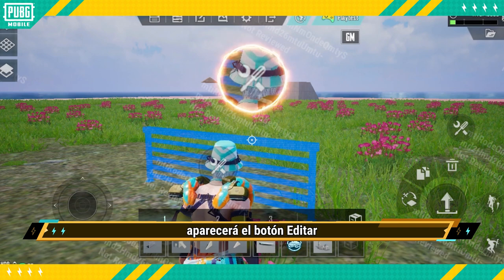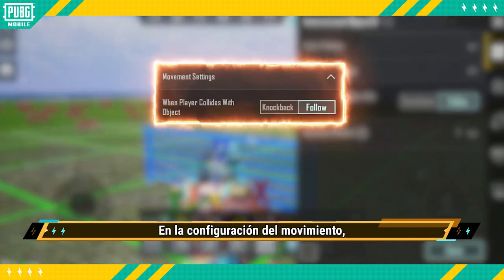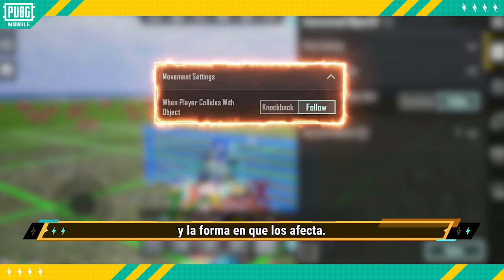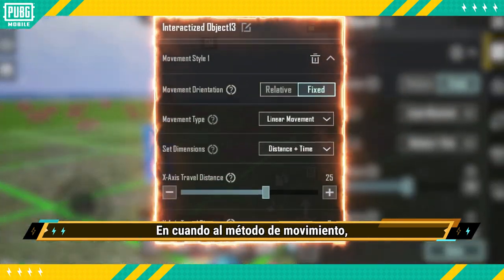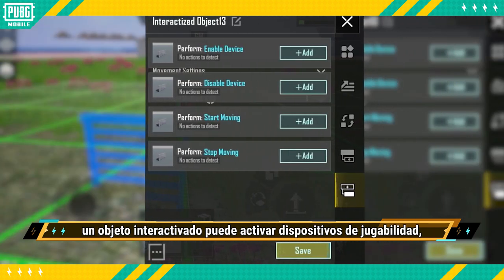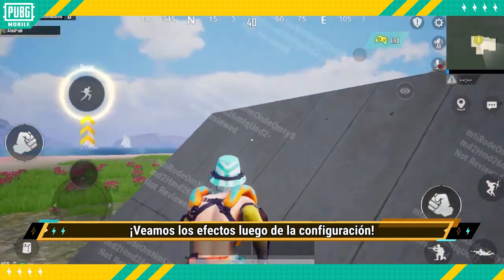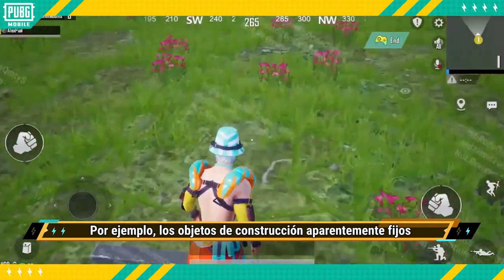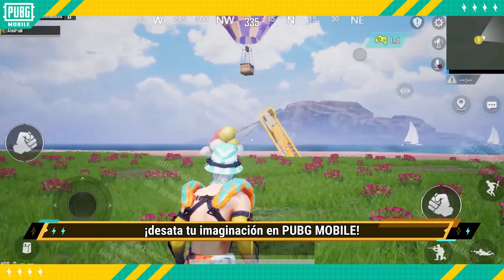PUBG MOBILE | ¡Conoce los nuevos objetos interactivados! 💥👊🏽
¡Buenas noticias, creadores! 🎨🌟
Ahora pueden mover o copiar un grupo de objetos juntos en el editor creativo. ¡Facilitando aún más la creación de sus mapas! 🗺️💫